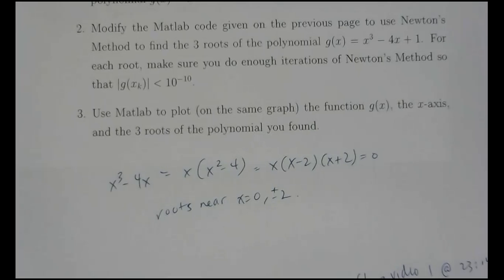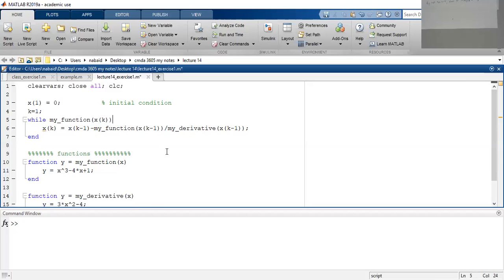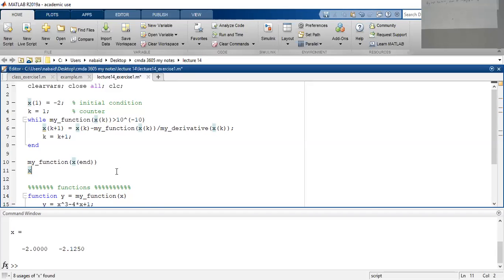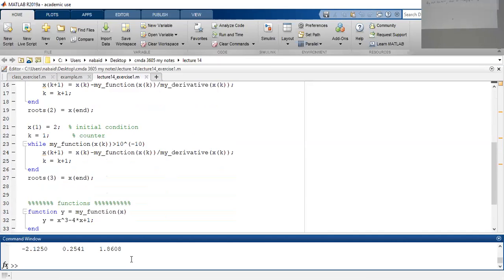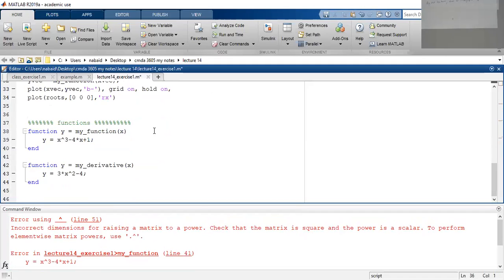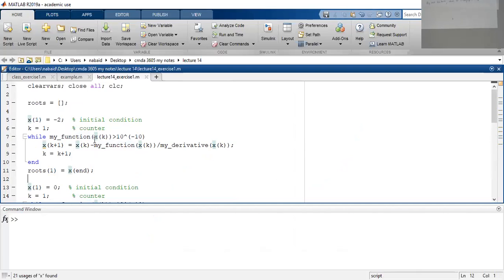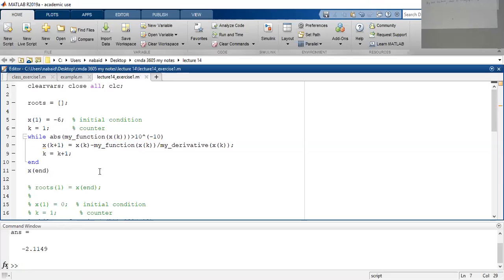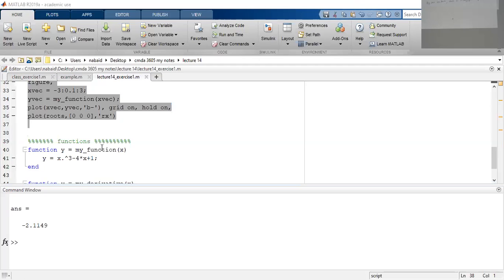lecture 14 part 2